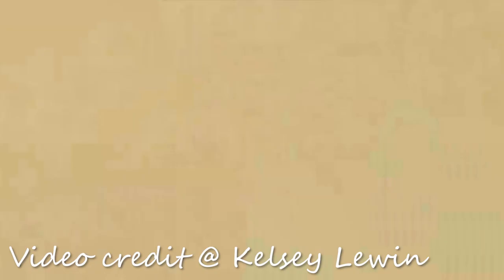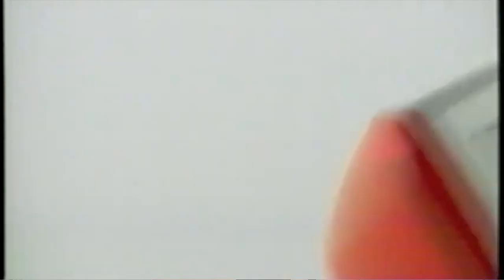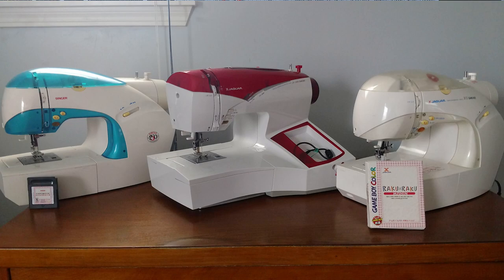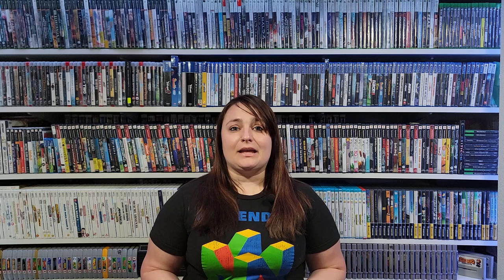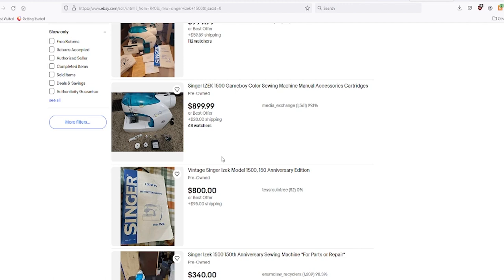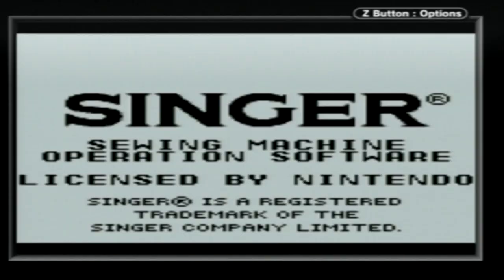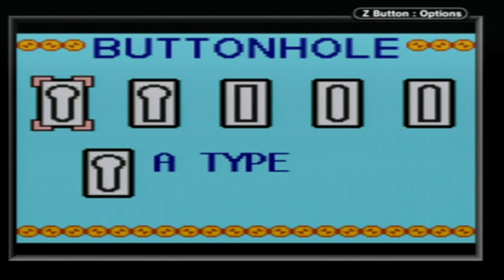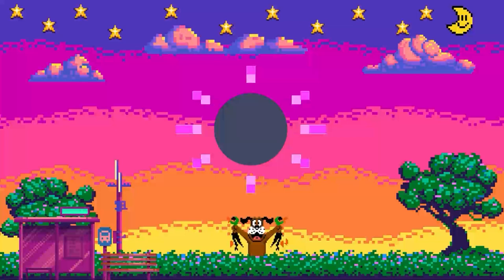Nintendo Collaboration?!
The Singer Izek was a sewing machine made by both Nintendo and Singer. The sewing machine came packaged with a cartridge for the Game Boy Color that when linked up would allow you to control the sewing machine through the Game Boy Color. Using the Game Boy Color, the user could use preset sewing patterns or make their own custom patterns.

I'm most active on Instagram   / samanthaazira

Also on TikTok   / samanthaazira

Music credits

Credits:
Producer and Album artwork by Helynt
Mixed and Mastered by Dj Cutman

Tracklist:
0:00 Island Broadcast
2:25 K.K. Cruisin'
4:39 Resident Services
7:09 Bubblegum K.K.
9:30 3PM
11:39 5PM
14:16 Able Sisters
16:22 Ode To Kapp'n (feat. Coffee Date)
18:39 Shop Closing

▾ Follow Helynt ▾
   / helynt1
  / helynt
  / iamhelynt
  / iamhelynt

▾ About GameChops
GameChops is a record label dedicated to video game music. Remixes, cover songs, and remakes of the best video game music out there. Founded by Dj CUTMAN in 2012, GameChops was one of the first record labels to license and publish video game music on platforms like iTunes and Spotify. We work with artists all around the world to promote the art of video game music.

▾ Use Policy
GameChops releases that appear on Spotify, Amazon, or other music platforms are licensed and offered for use Creative Commons. You may use our tracks in your videos, podcasts, and streams. We ask you give credit to the musician and link back to our upload.

▾ Follow GameChops
  / gamechops
  / gamechops
  / gamechops
  / gamechops
   / gamechops

outro music from Gamechops Mario and chill 2

– Credits –
Produced by Helynt
Artwork by Sean Thurlow
Composed by Koji Kondo, Naoto Kubo, Ryo Nagamatsu, Shiho Fuji, and Mahito Yokata
Originally from Super Mario Odyssey, Super Mario 64, MarioKart Wii, Super Mario World, Super Mario World 2: Yoshi’s Island, and Super Mario Galaxy

▾ Support Helynt with a follow ▾
   / helynt1
  / helynt
  / iamhelynt
  / iamhelynt